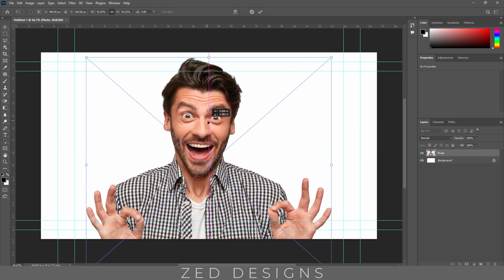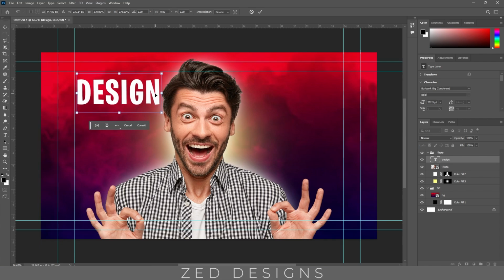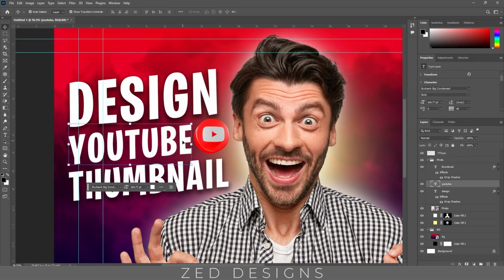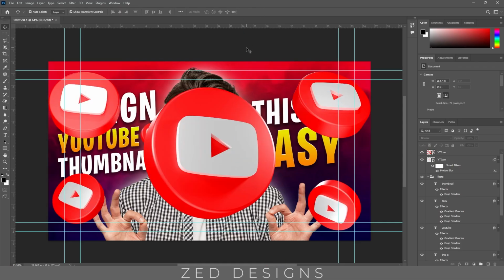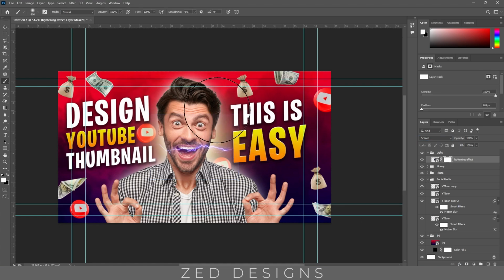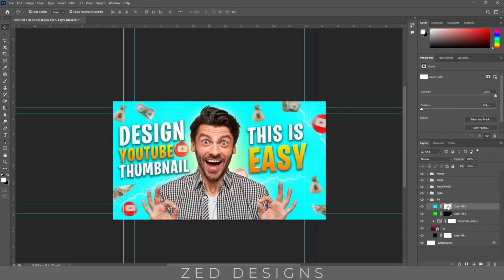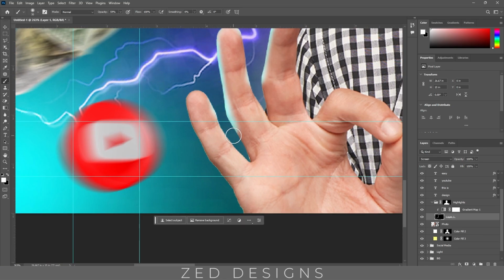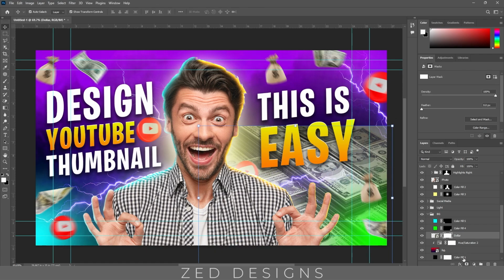This is How to Design Viral YouTube Thumbnail in Adobe Photoshop | Zed Designs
Want to create YouTube thumbnails that stand out and grab attention? In this video, I’ll show you how to design glowing thumbnails using Adobe Photoshop.
We’ll use simple techniques like gradients, shadows, and bright colors to make your thumbnails pop. Whether you're a beginner or looking to refine your skills, this step-by-step tutorial will help you create thumbnails that shine on YouTube’s search results. Watch now and learn how to make your content impossible to ignore!

Font Name: Burbank Big Condensed